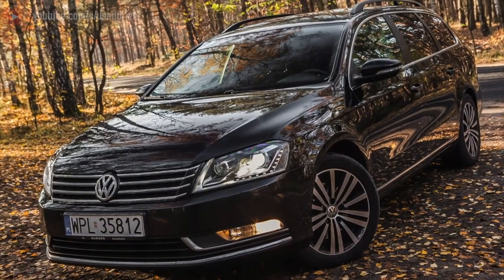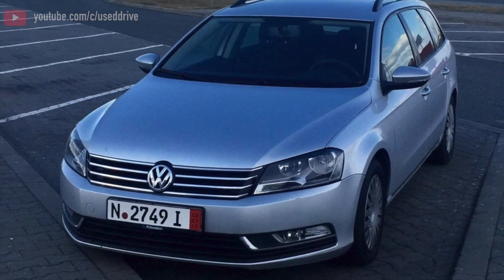What are the most common problems with a used Volkswagen Passat (B7)?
Used Passat 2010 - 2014 review.
What should I look for in a used Volkswagen Passat (B7)?